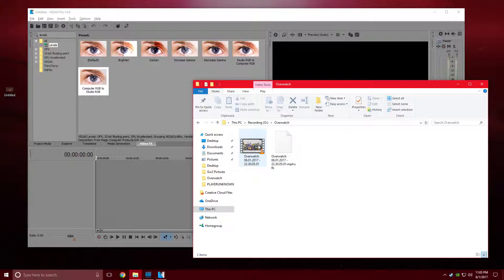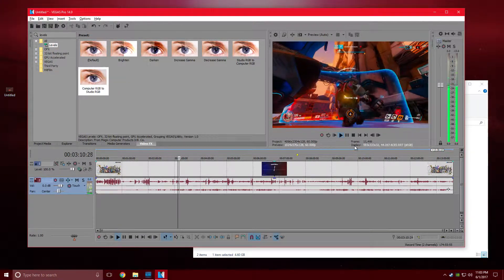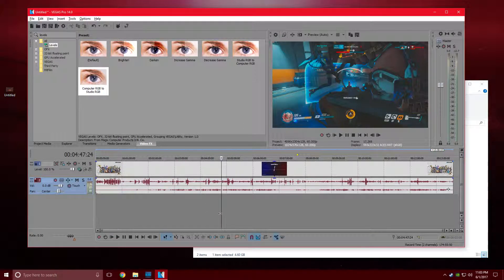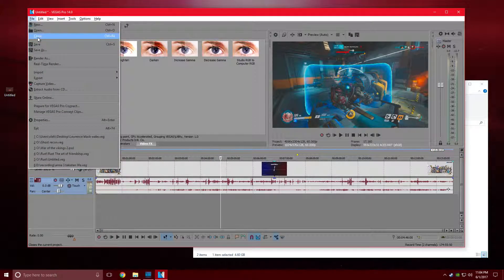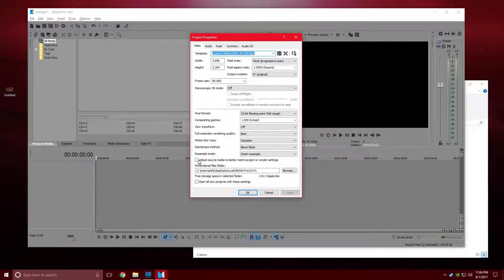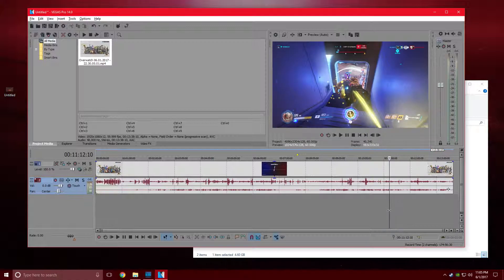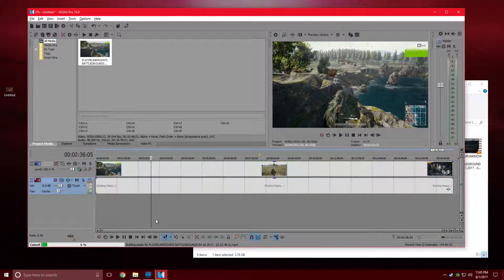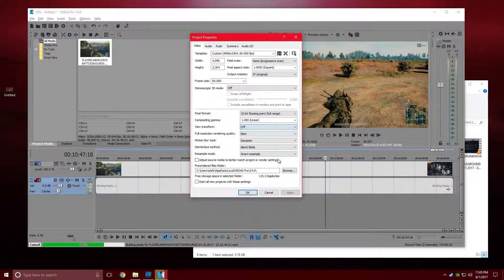Sony vegas 14 : Videos turn orange and change gamma! PROBLEM SOLVED!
In this video, I am showing you my way of fixing the issue of having your videos turn orange when you upload them into sony vegas. This has been an ongoing problem for me, and thought I would share the fix with everyone!